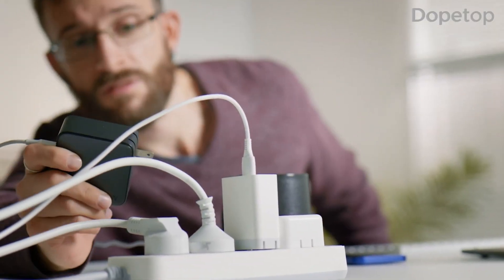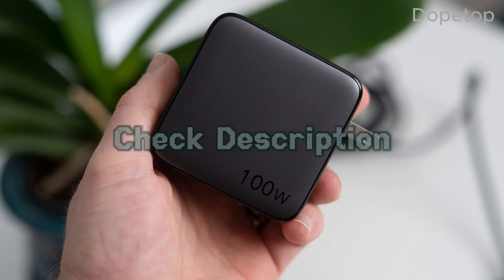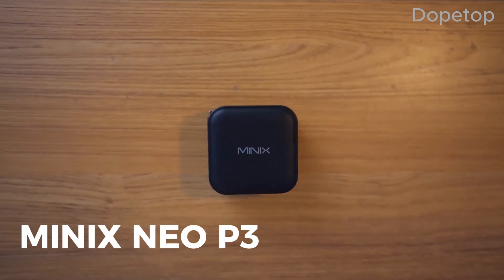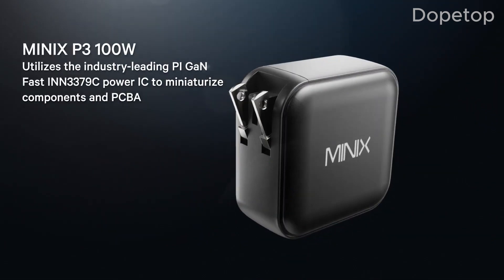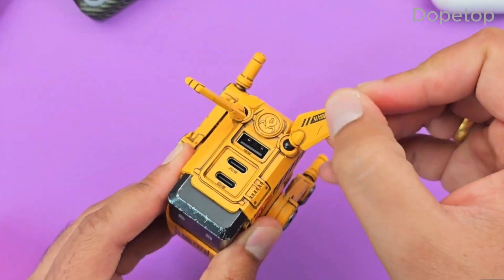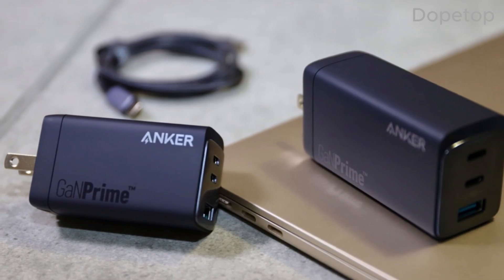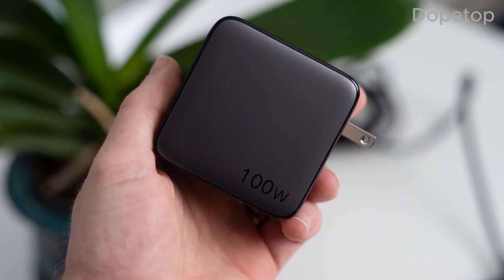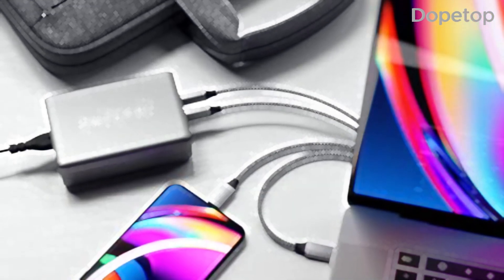✅5 Best GaN Fast Charging Adapter For iPhone/Samsung/Pixel (2024)! - DOPETOP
✅🔽Check Adapter Prices🔽✅
▶️Anker 511 Nano GaN Charger (30W)

✅5 Best GaN Fast Charging Adapter For iPhone/Samsung/Pixel (2024)!

In this video, we recommended 5 GaN chargers available in 2024. GaN chargers are known for their compact size, increased power efficiency, and faster charging capabilities. Whether you're a tech enthusiast or simply want to upgrade your charging experience, this video will help you make an informed decision.

”Dopetop” is a participant in the Amazon Services LLC Associates Program.